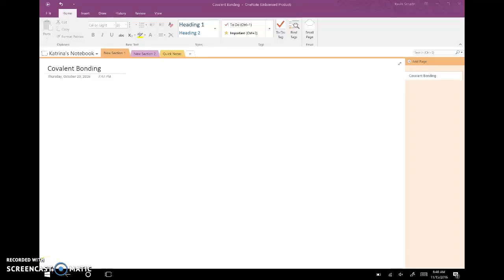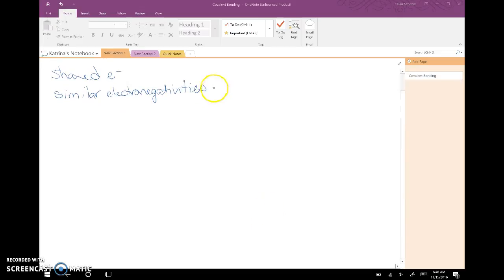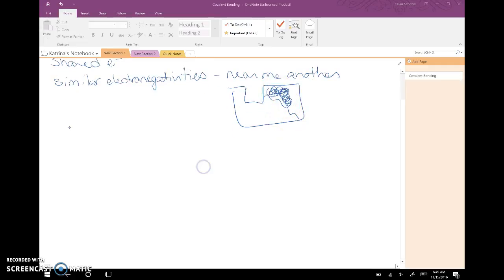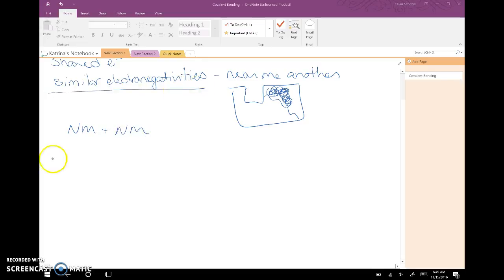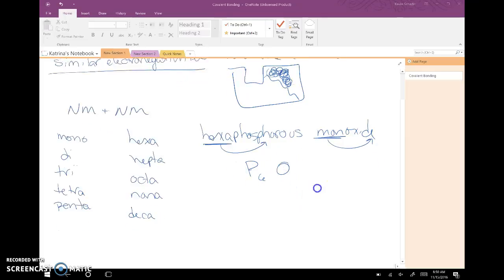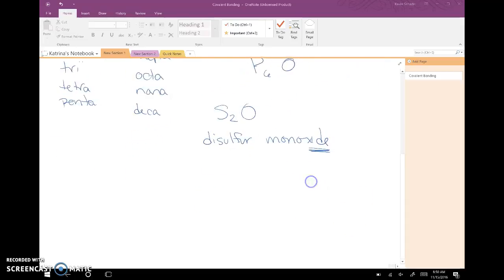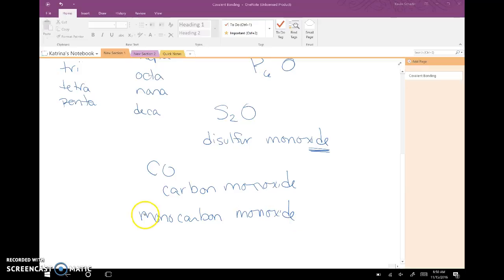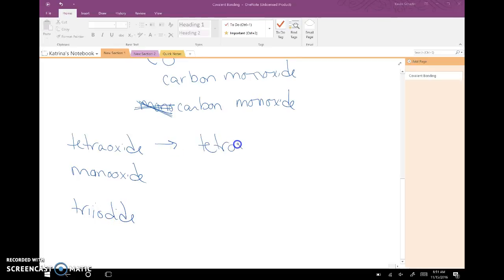Covalent Bonding Review